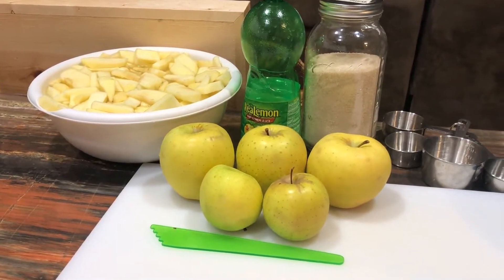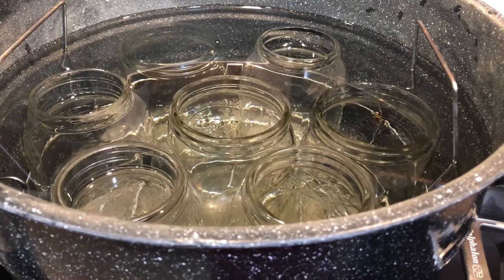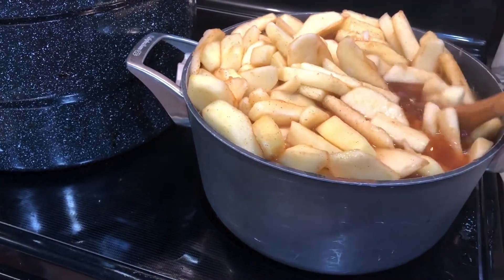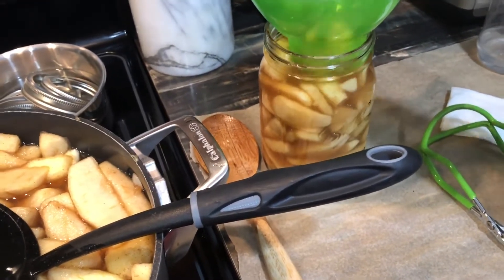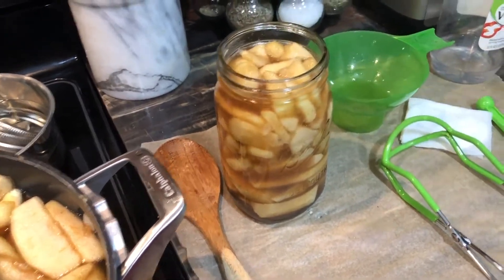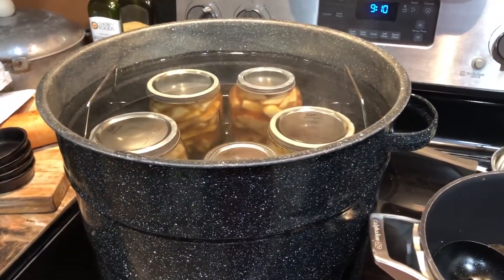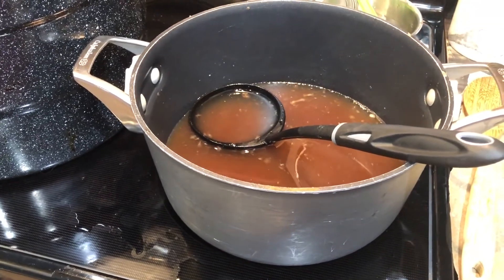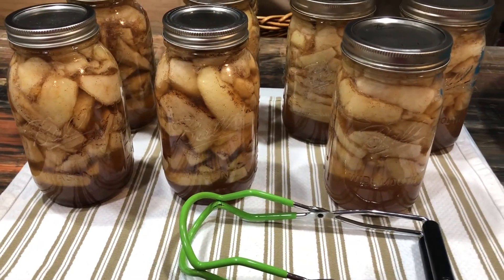"An Apple A Day" | What Will You Do With All Of Those Apples | Mimsy's Garden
Canning apple slices is a great way to preserve the fresh picked taste of an apple harvest!
Join Mimsy as she shows you her way of getting apples on the shelf for later use quickly and easily.